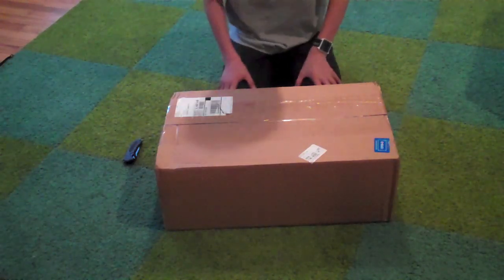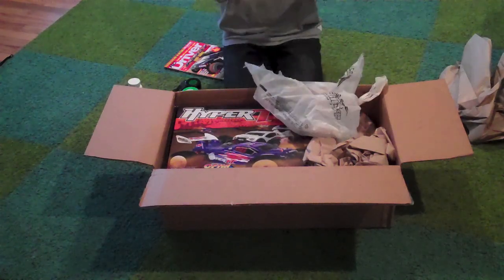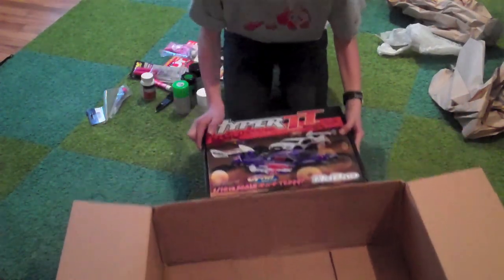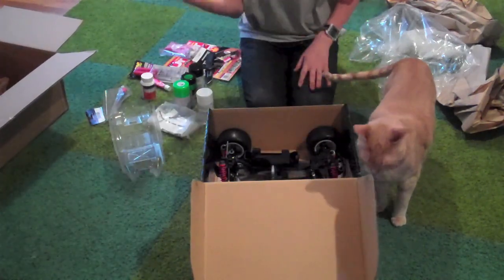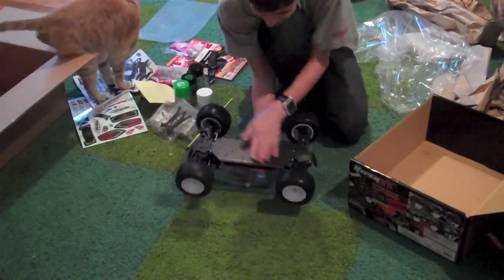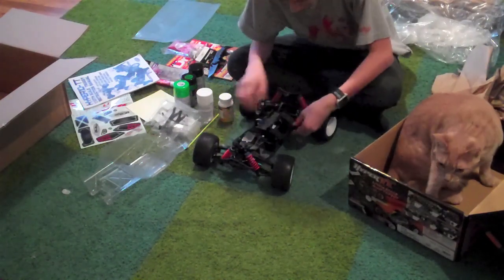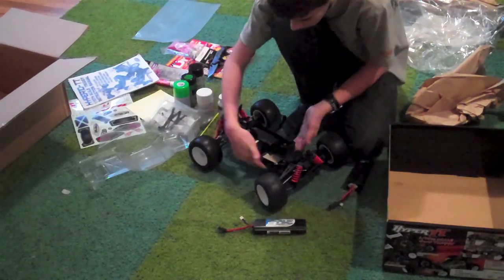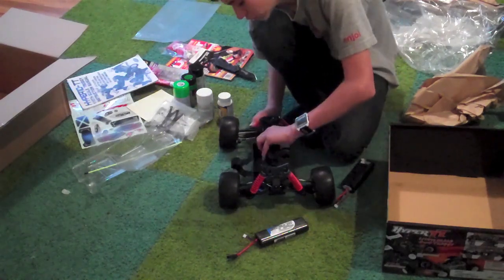ofna hyper 10tt unboxing